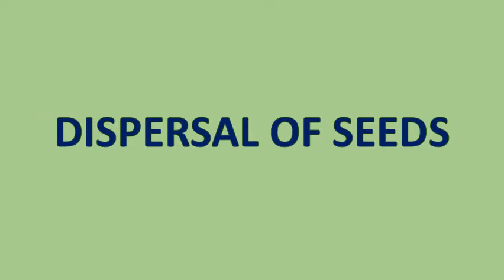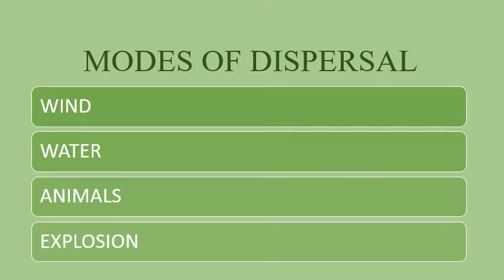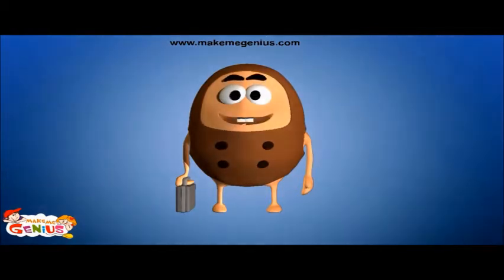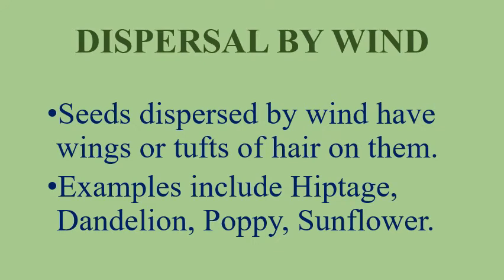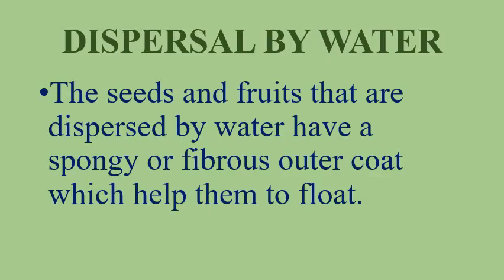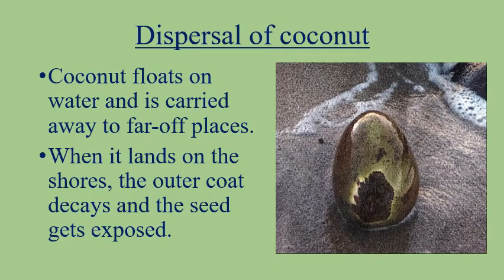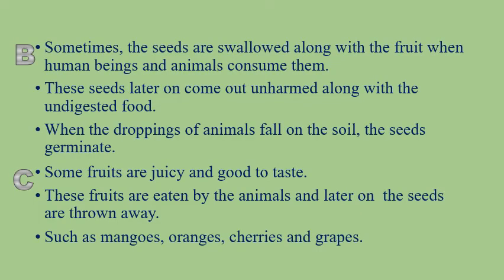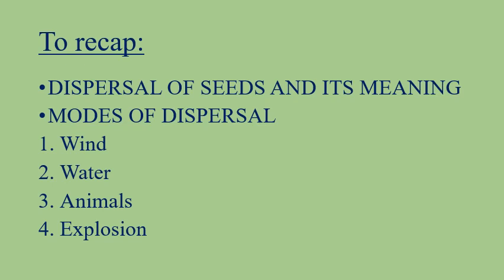Science CH 1 PART 4 seed dispersal